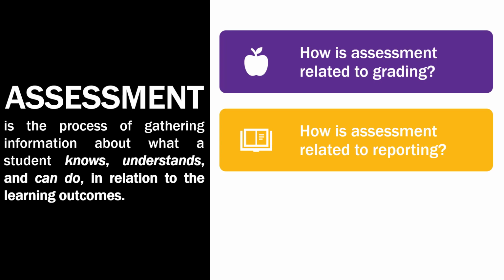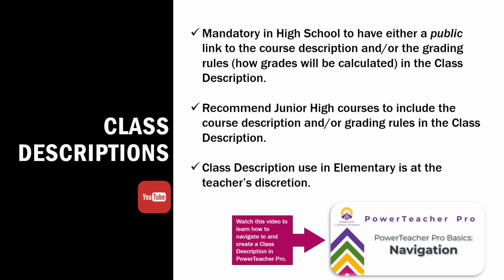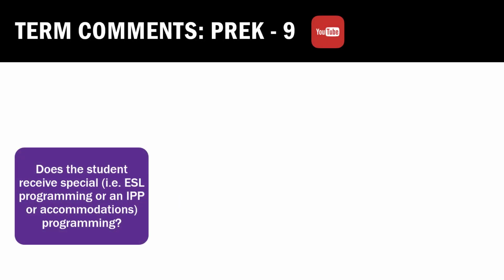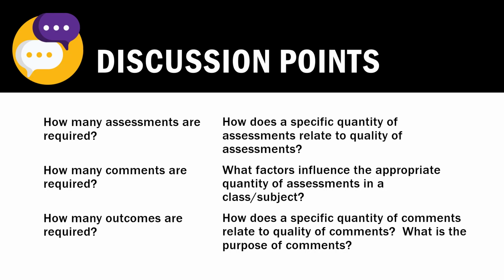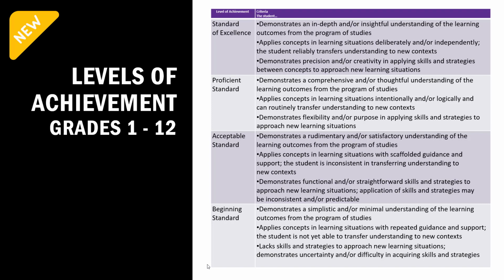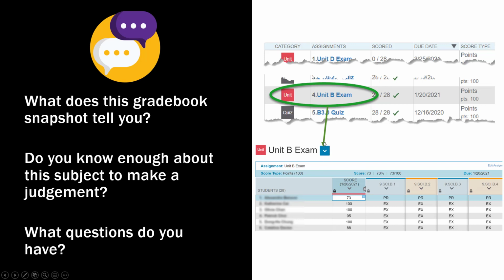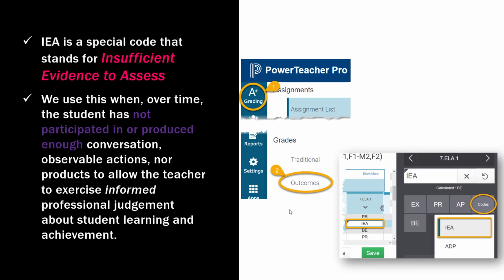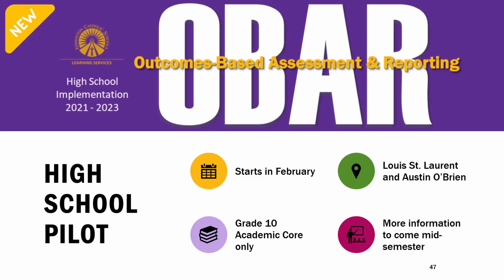DWPD | Gradebook Supervision Refresher Sept 16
This is a repeat session from Learning Services' Summer Institute.